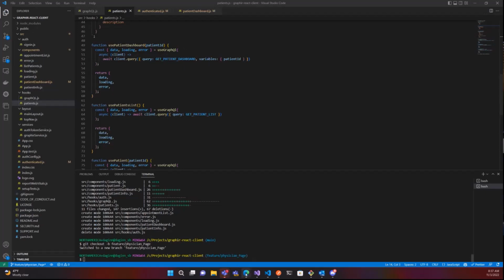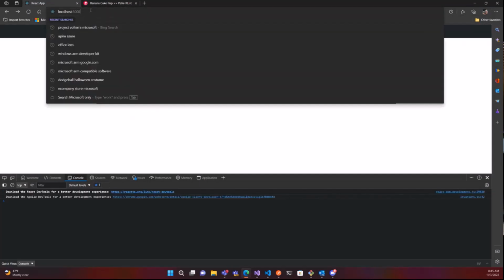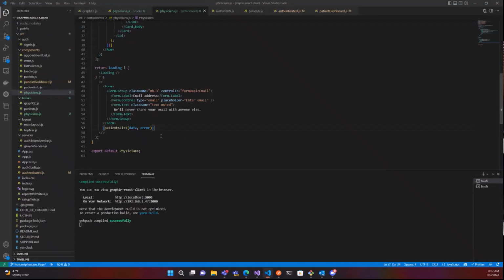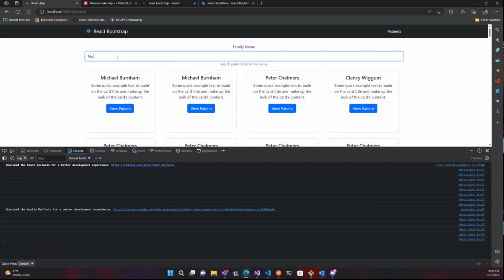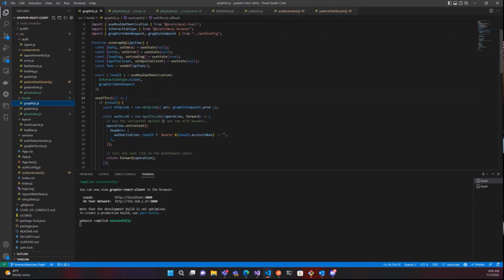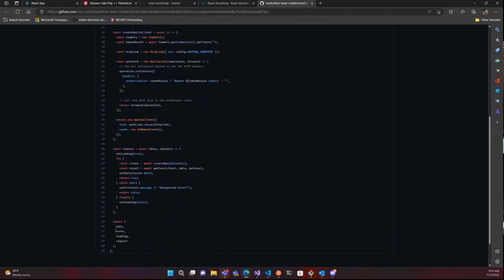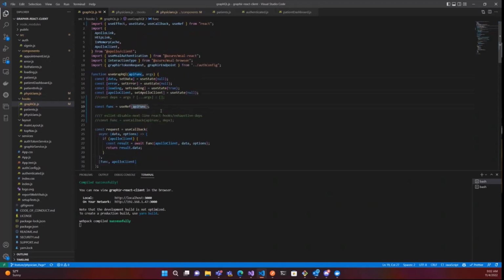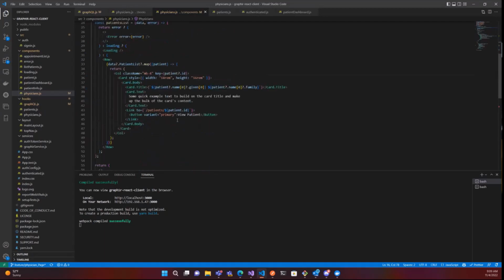Build React Components for Graphir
In this video, Cloud Solution Architect David Ginn does a live coded demo of how to add components to a sample React app that consume data from the Graphir GraphQL API.